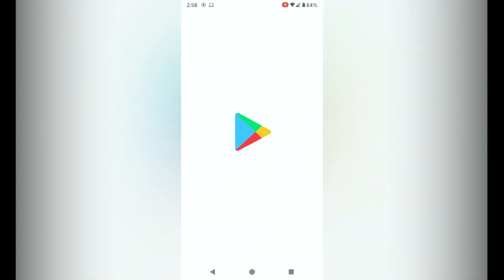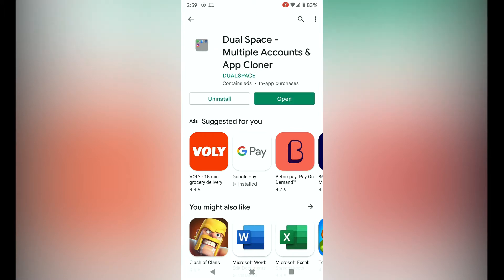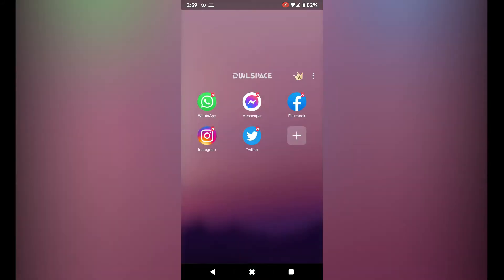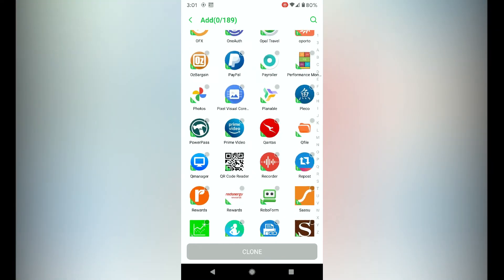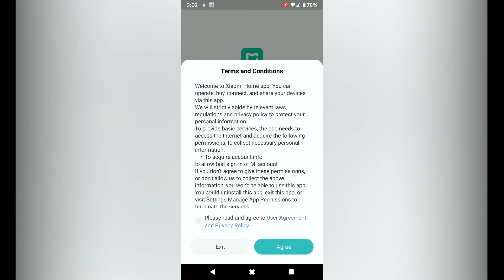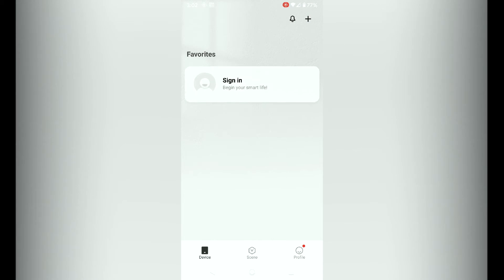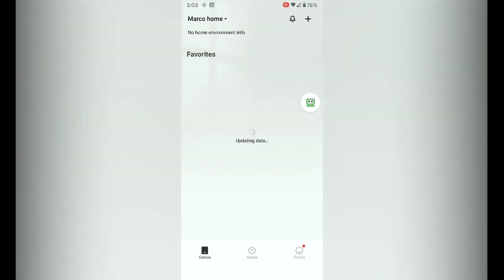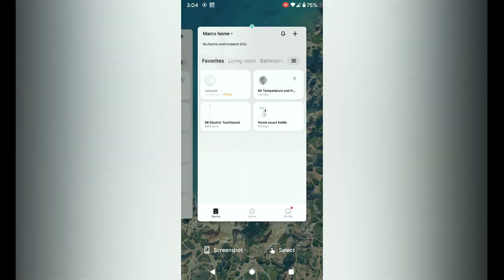HOW TO DUPLICATE THE SAME APP ON ANDROID FOR XIAOMI HOME [SOLVED]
In this video, I will show you how I've duplicated an Android app, Xiaomi home so I can control the Xiaomi devices in different regions Global china and Australia. Originally, I had to log out and then log back in to switch the regions but with the app Dual Space, you can clone any app and run it again using a different login account.

OUTLINE:
00:00 - Intro
00:45 - Go to Android Play
00:48 - Search for Dual Space
01:00 - Install Dual Space
01:26 - Open Dual Space and run Dual Space
01:50 - Add app to Dual Space
02:01 - Search and select Xiaomi Home
02:50 - Start Xiaomi Home from Dual Space
03:05 - Sign in to Xiaomi Home
04:13 - Allow Dual Space to access device location as it's needed by Xiaomi Home
04:21 - Xiaomi Home display devices
04:28 - Compare with first app